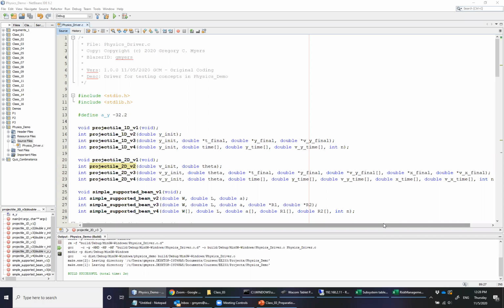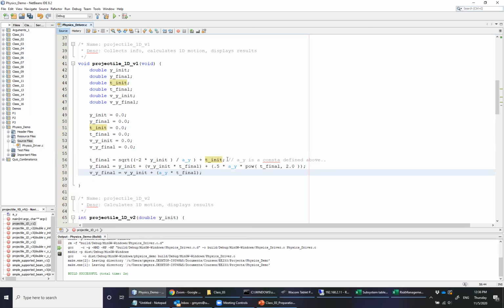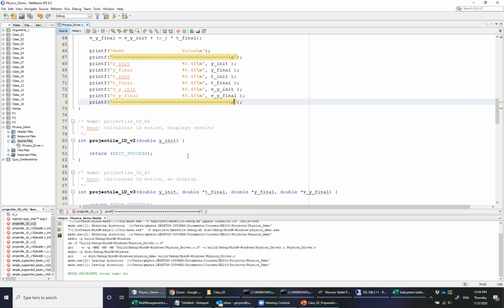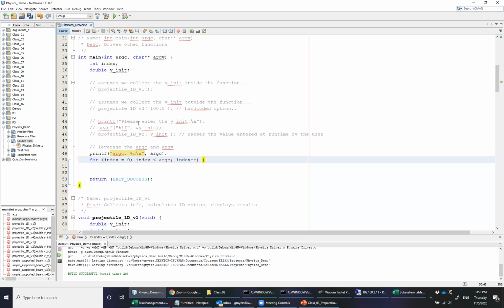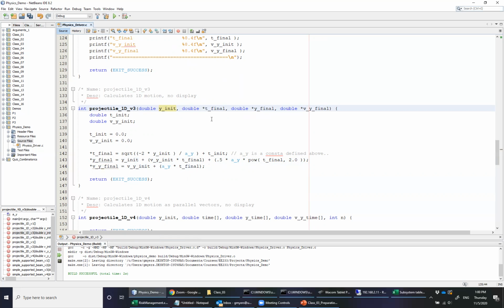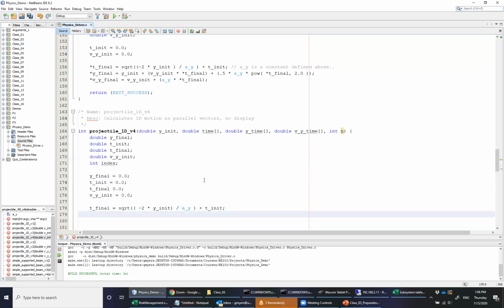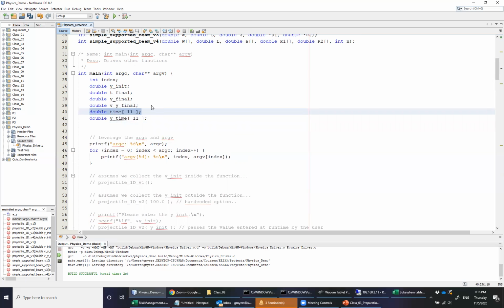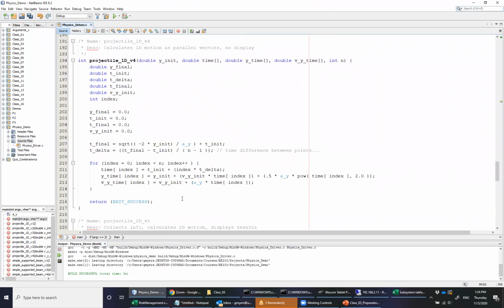Physics_Demo (ByVal vs ByRef) (projectile_1D)